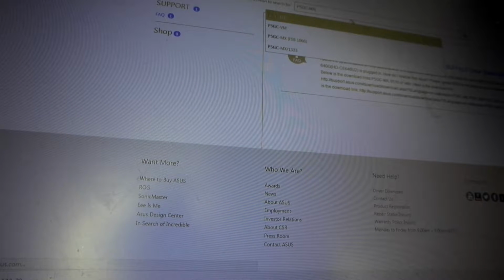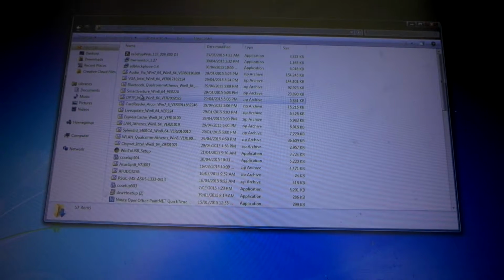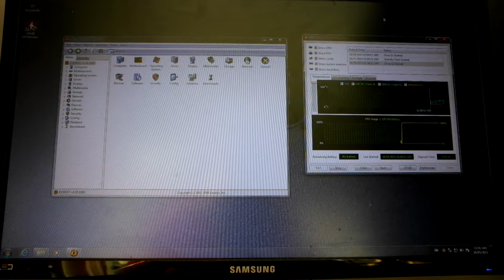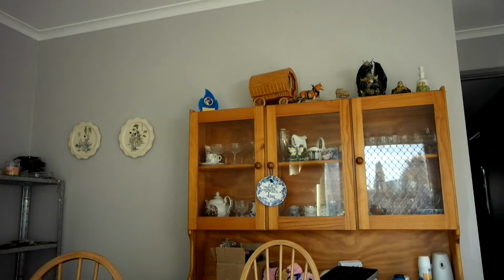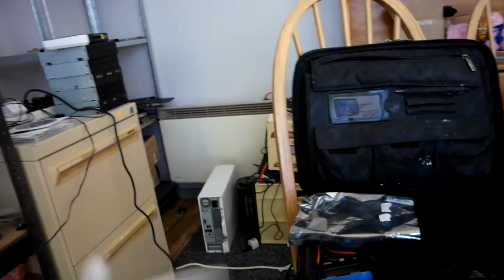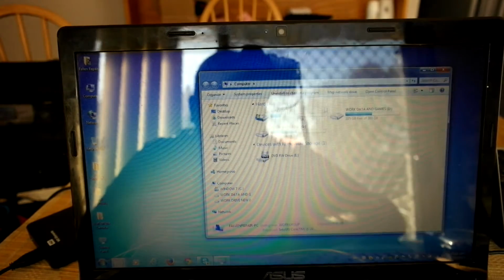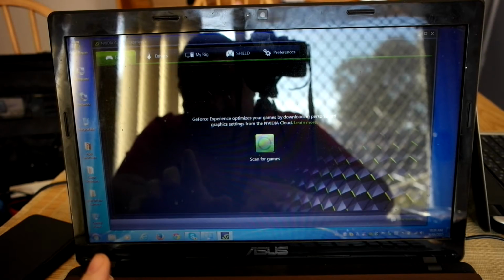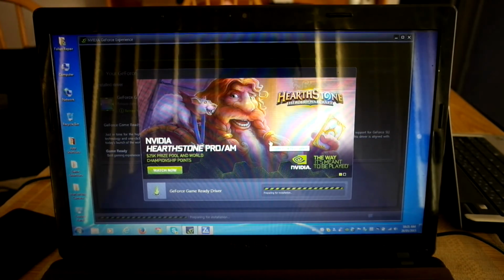Testing and Bios Update Also working On My laptop